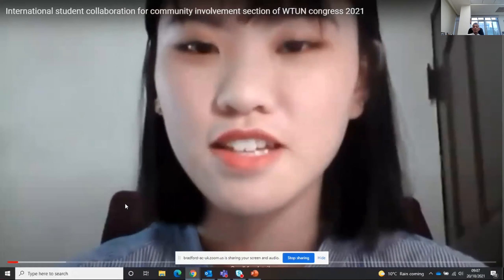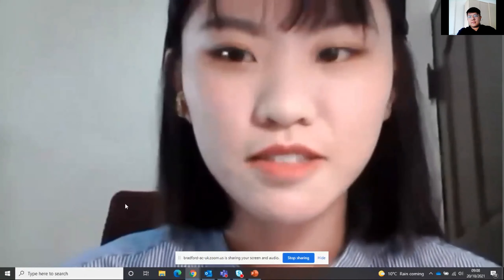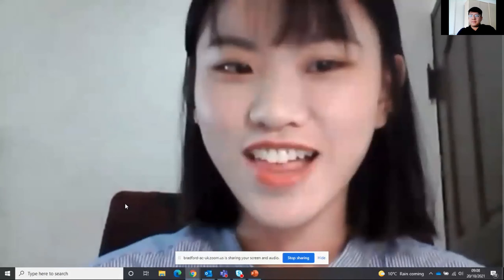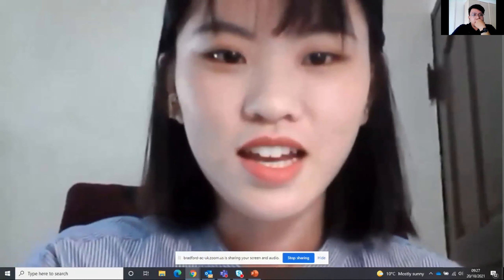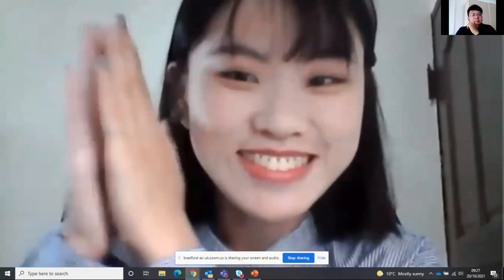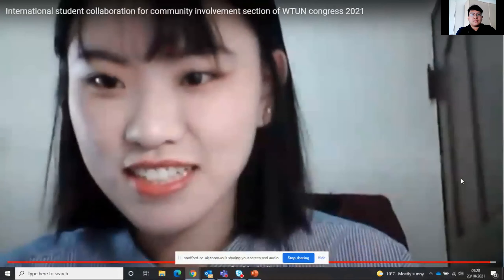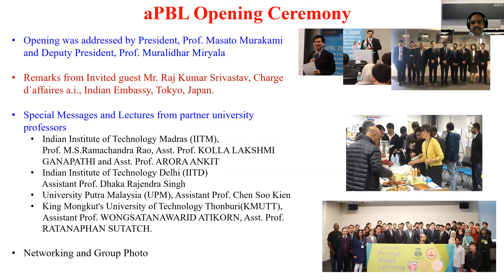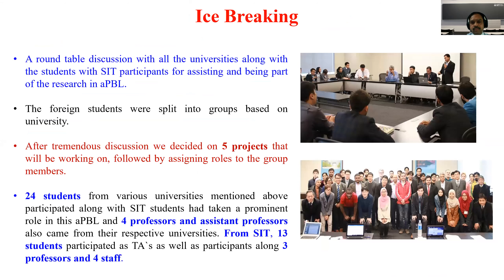WTUC 2021: International Student Collaboration for Community Involvement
National Taiwan University of Science and Technology host a session about how getting students involved in the local community is beneficial for their student experience as well as creating a positive impact for members and places in the local areas.

Chair:
Mrs Sonia Jenkins (WTUN)

Panellists:
Ms Cheng Wei-Hsin
Mr Ivan Sebastian Admaja
Ms Shelly Intan Kusuma
Mr Hoang Nam Truong
Dr Caroline Wilson (Coventry University)
Ms Alexandra Negoita (Coventry University)
Associate Professor Dr Mohd Ariffin Abu Hassan (Universiti Teknologi Malaysia)
Professor Muralidhar Miryala (Shibaura Institute of Technology)